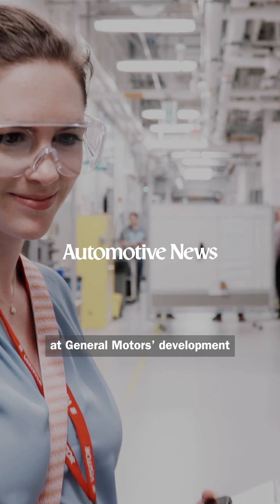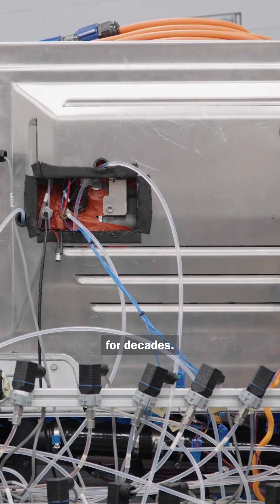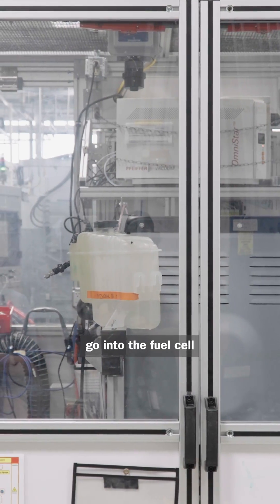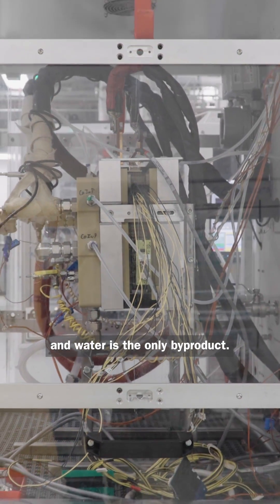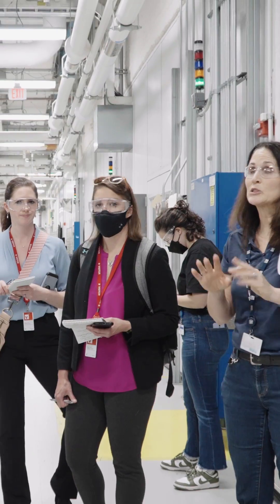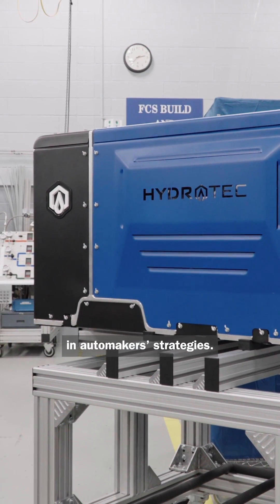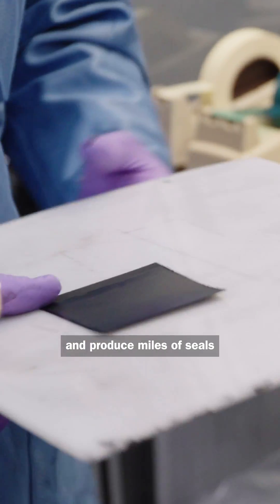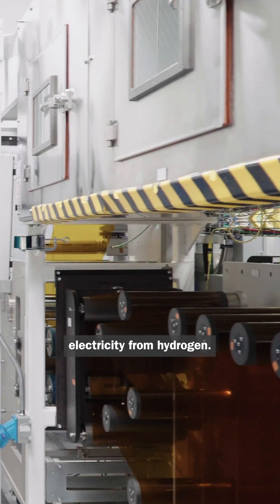An inside look at GM’s Hydrotec fuel cell facility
Long touted as the fuel of the future but not of the present, the age of hydrogen may be about to start. Now, fuel cells are playing a key role in automakers' strategies as the push to decarbonize becomes more urgent.

Alan Martin, a technical specialist for Hydrotec, GM's fuel cell brand, said the automaker found its hydrogen sweet spot a couple of years ago in cross-industry partnerships. GM can stack power cubes like Lego bricks to meet each customer's energy need, he said.

"Everything wants to go electric right now," he said. "When you get to the trucks and trains, this is the technology that makes that possible."

Automotive News’ tech and innovation reporting team identifies the challenges and opportunities for hydrogen fuel adoption in autos and adjacent industries.

The industry’s vision for a zero-emission future is clear, and there are multiple paths to get there. Policymakers are ensuring that hydrogen will be one of them. See our report.